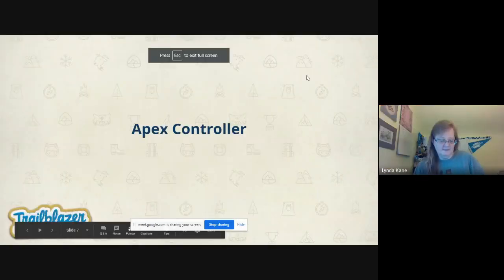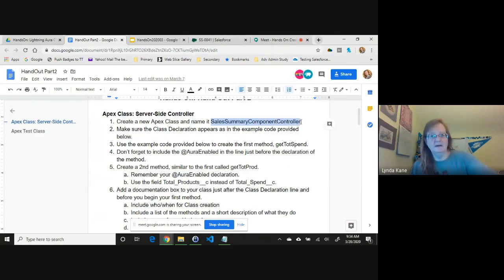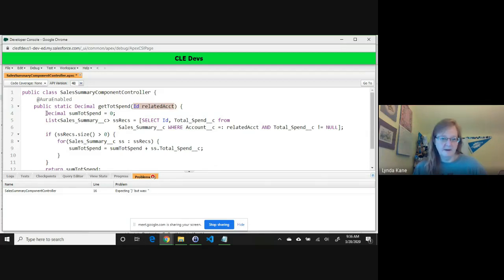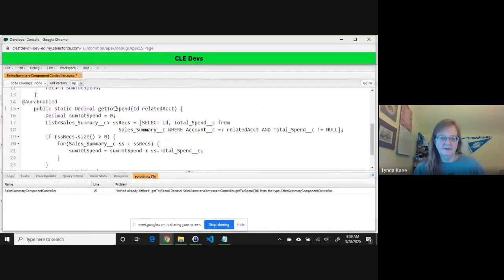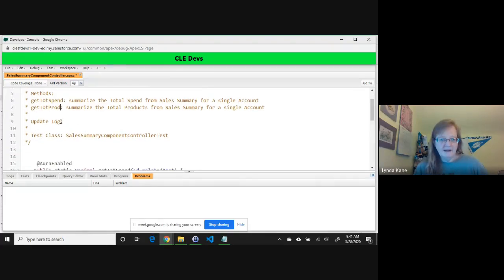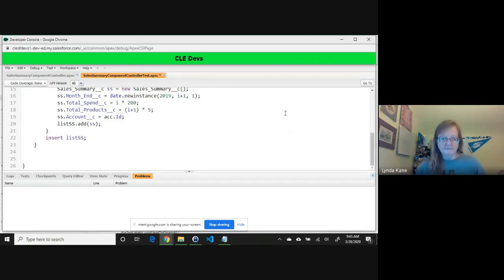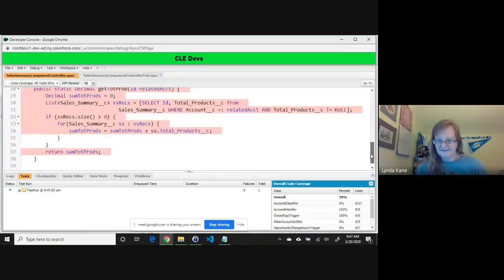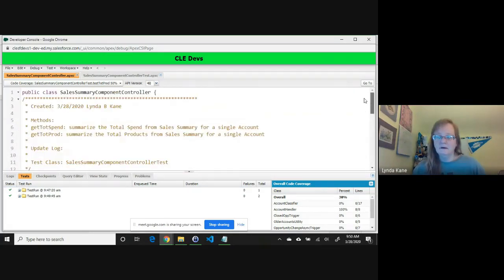Hands On Create a Lightning Aura Component with force RecordData Part 2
This is the seond part of the Cleveland, OH Developers Group meeting from 3/28/2020.  This second part takes the user through creating the Apex (Server-side) Controller and it's Test Class.